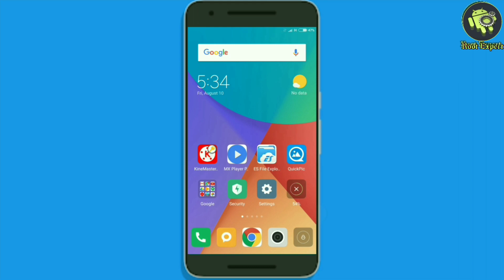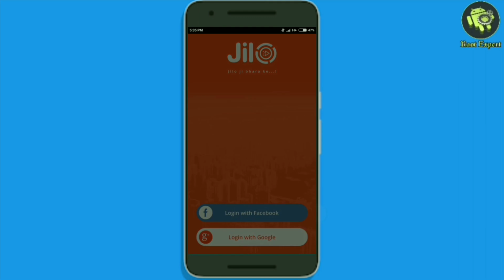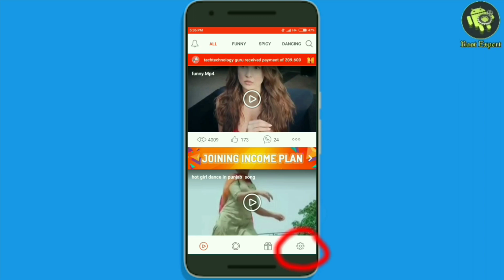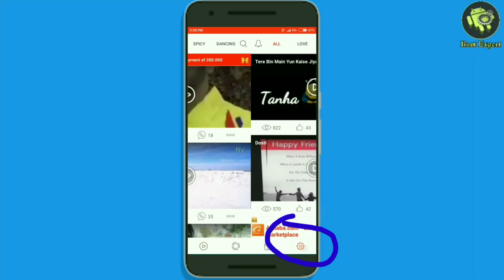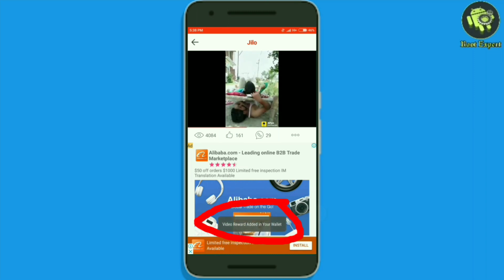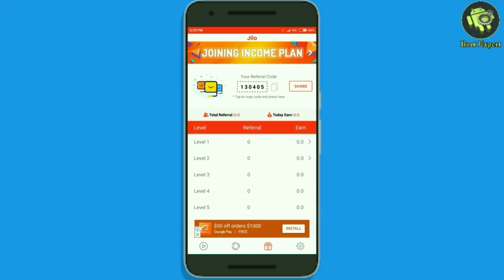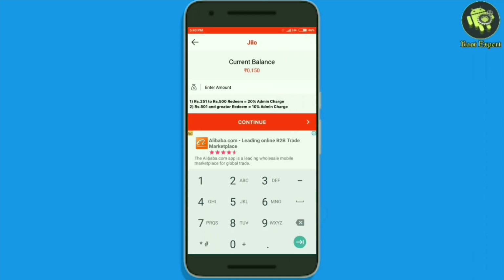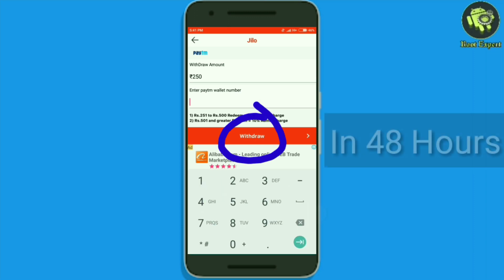How to earn money with android device - Best earning app 2018 - Earn everyday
In this video I showed you How to earn money with android device. In this tutorial I use the Best earning app 2018 which name is Jilo. By using this app you can Earn everyday. So from now you can Earn Money using Android App. This app is 100% Trusted Application. Using this app you can earn money by watching videos and referring your friends. So let's earn money on my android smartphone.